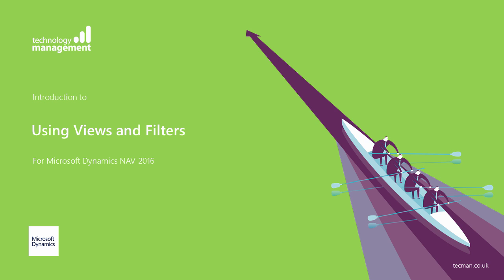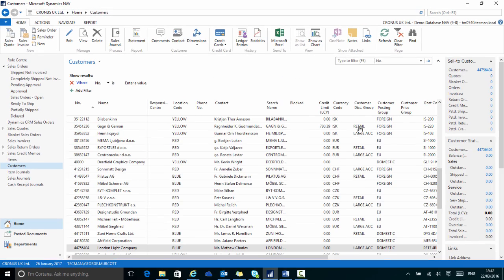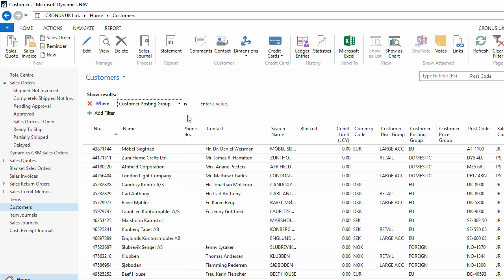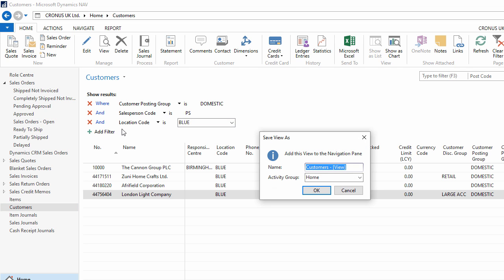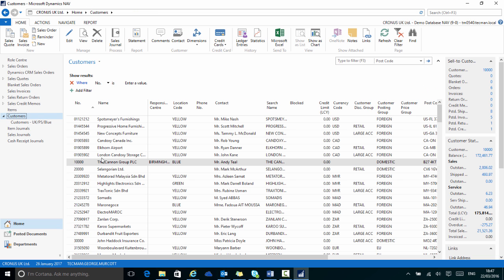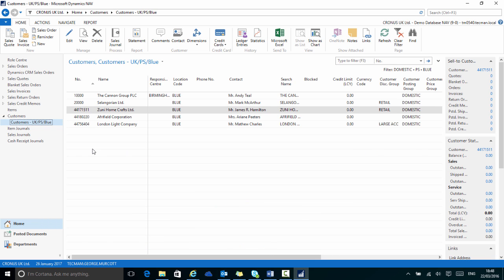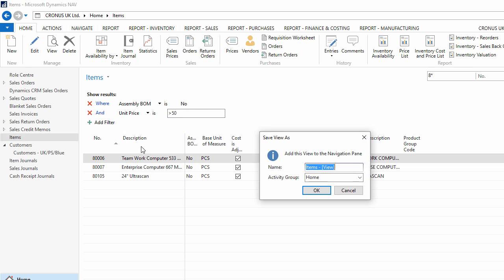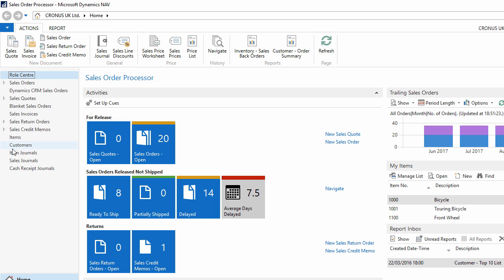Dynamics NAV 2016: Using Views and Filters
This video is part of a sequence introducing the look and feel of the user interface in Microsoft Dynamics NAV 2016, the playlist can be found